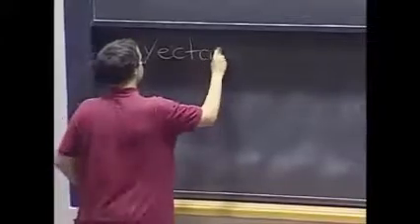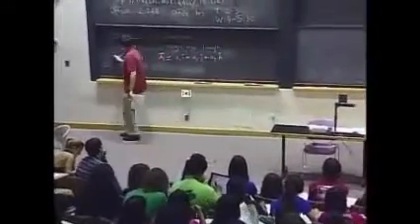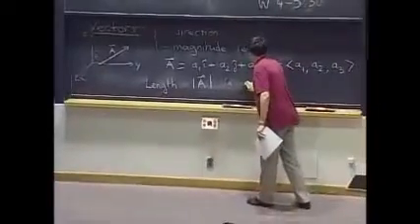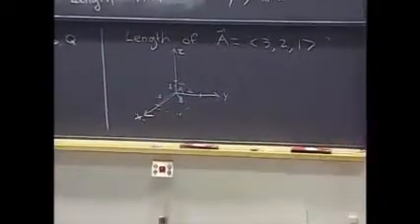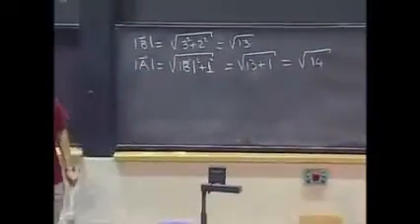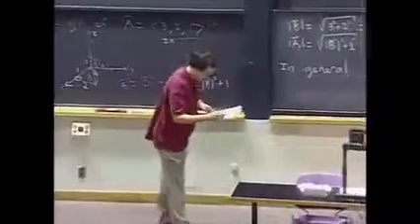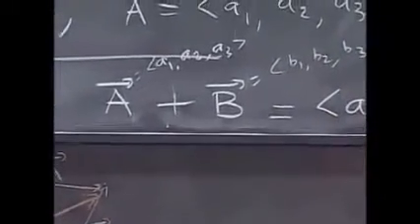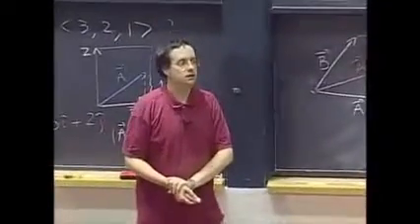Vectors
ocw.mit lecture